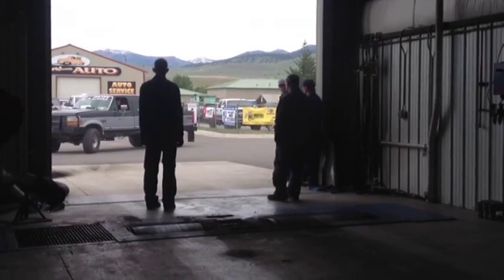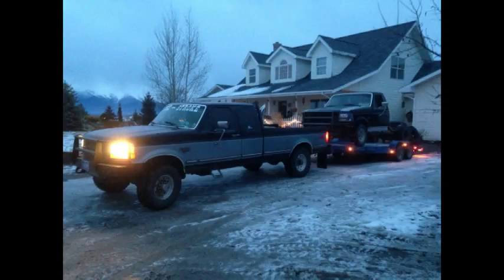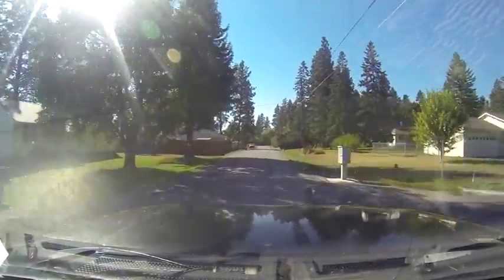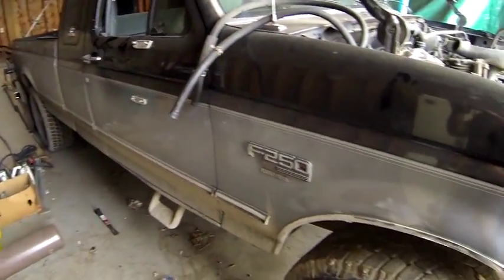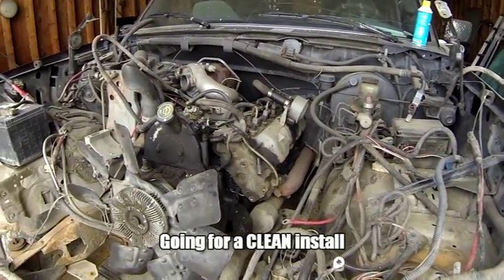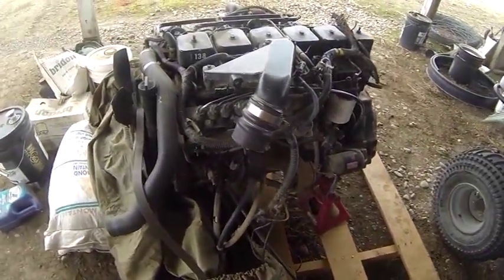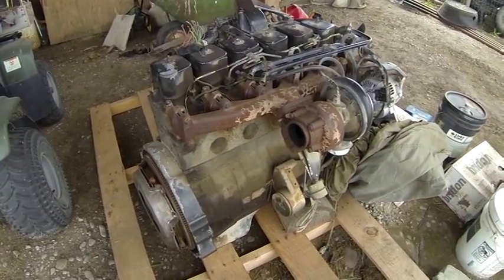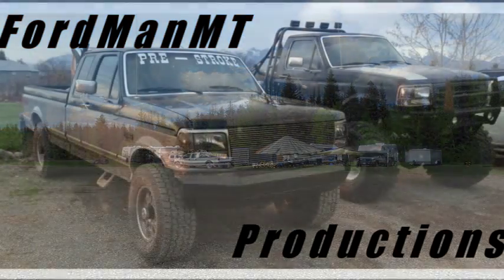Ford Cummins Swap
My old "Pre-Stroke" is tired. Time for her to get a small, more powerful, more reliable engine.